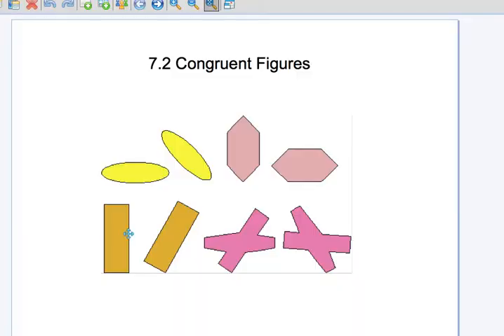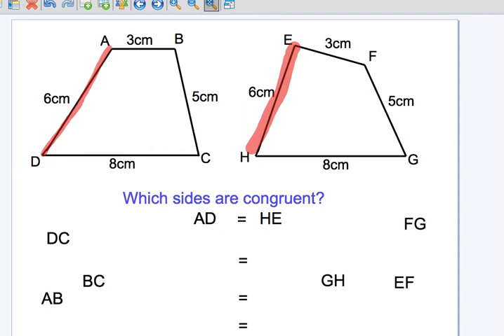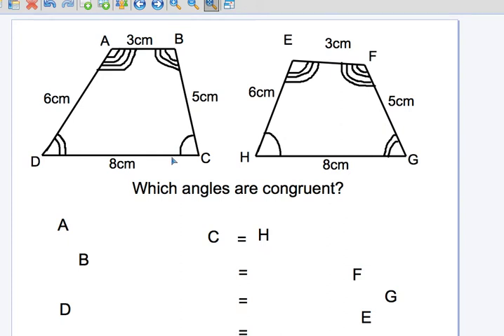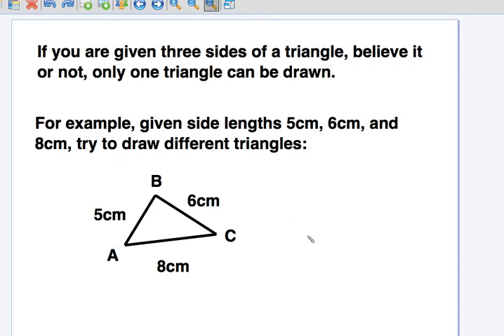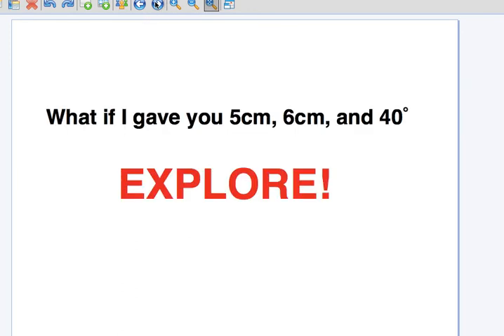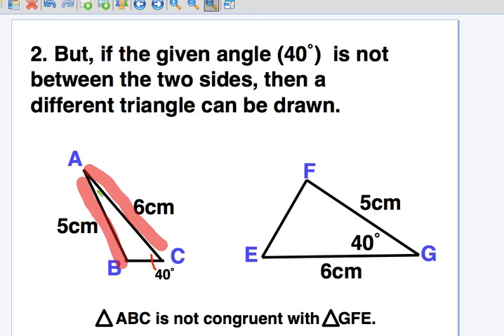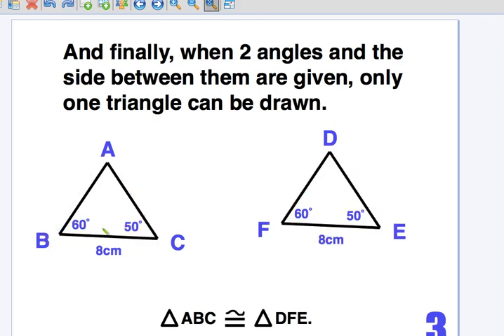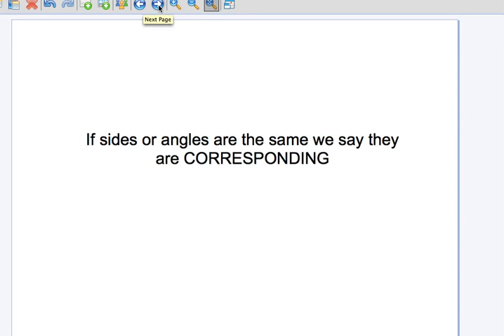7 Math Geometry 7 2 Congruent Shapes